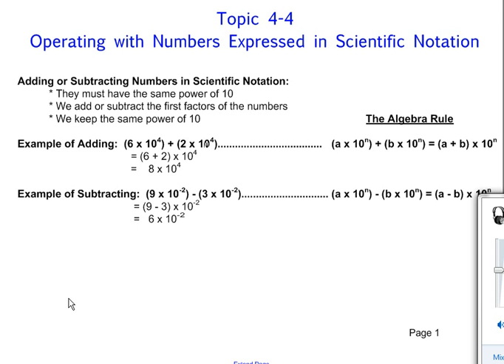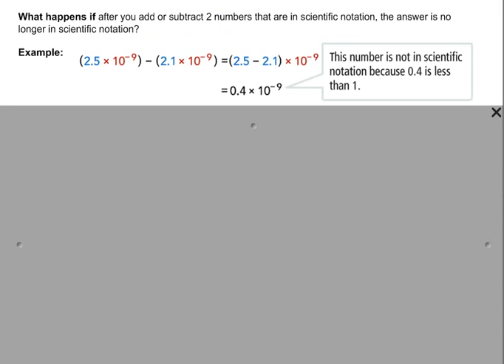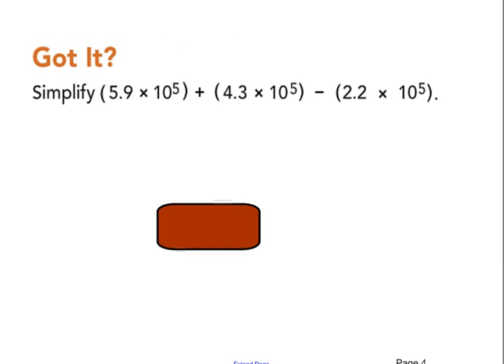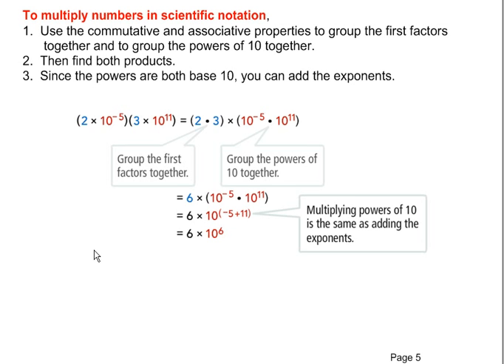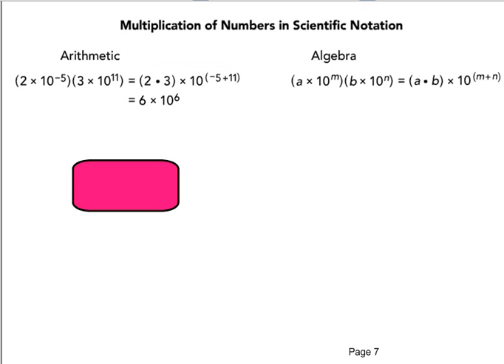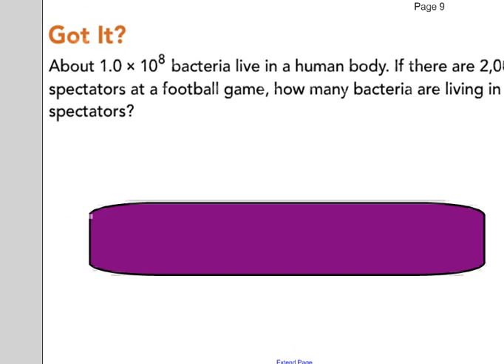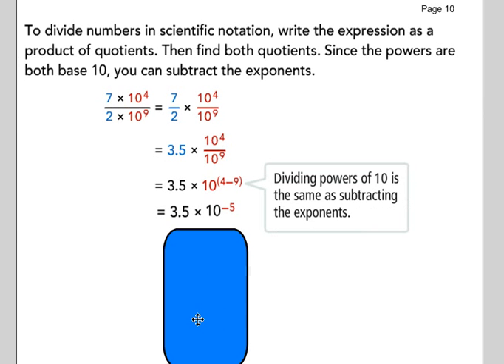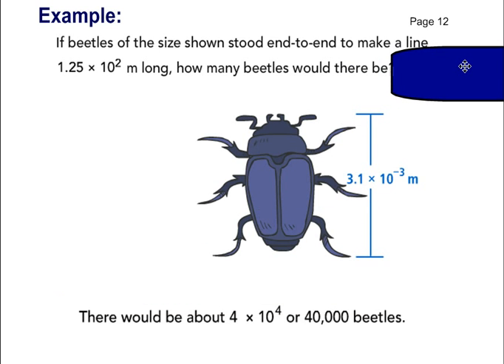GT Topic 4 4